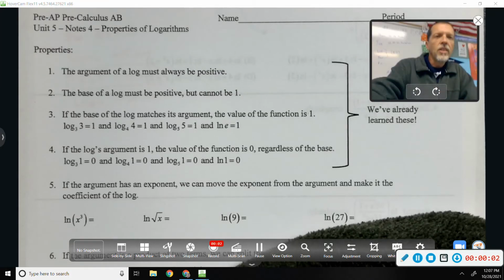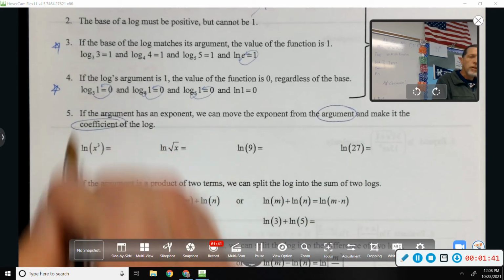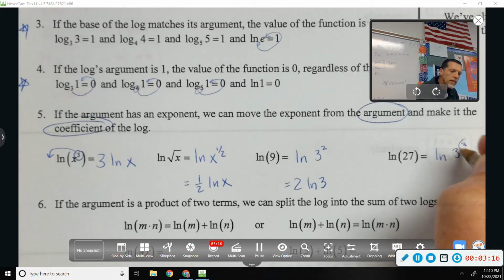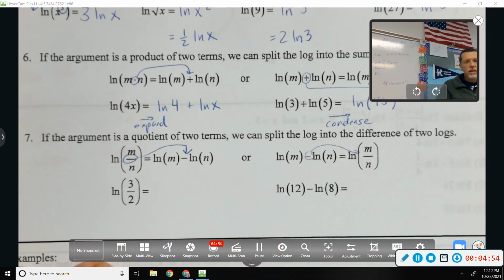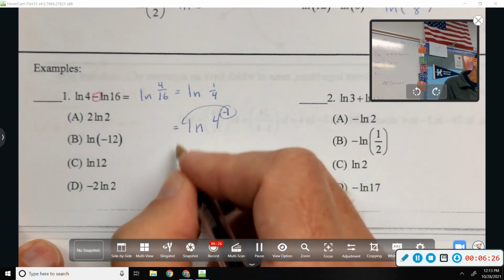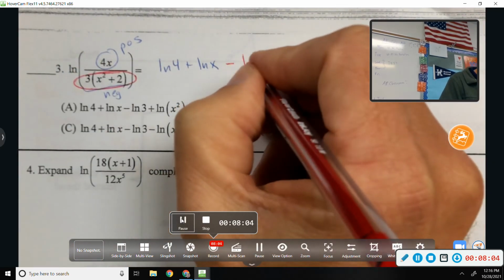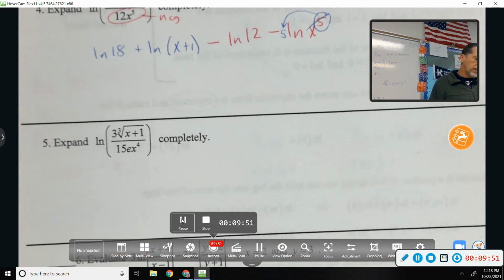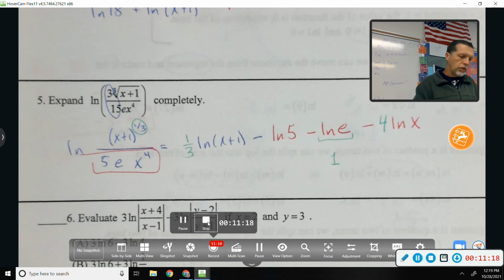U4D4 Prop of Logs